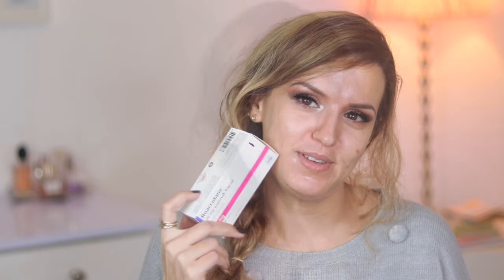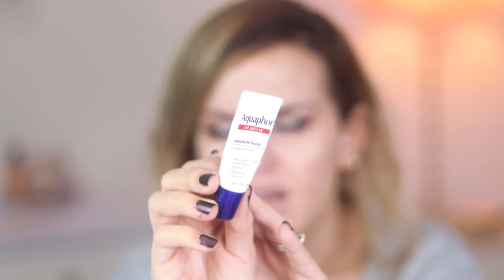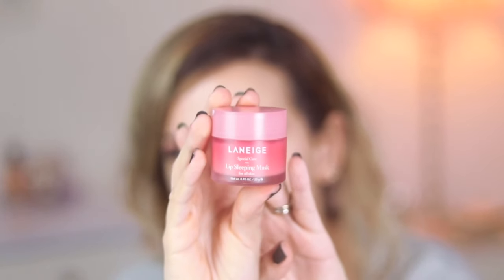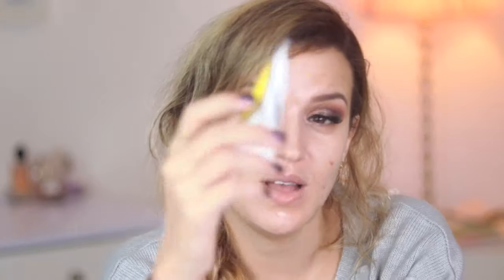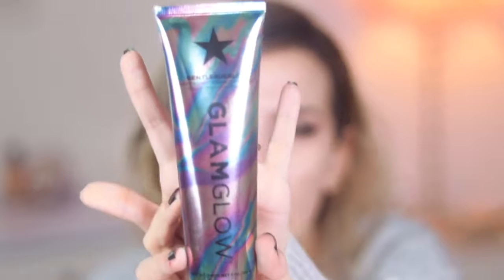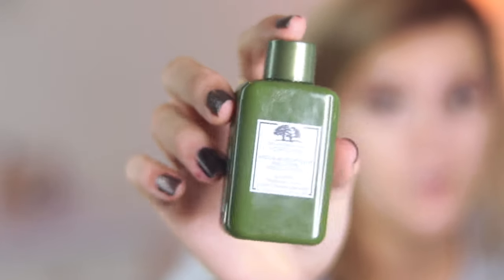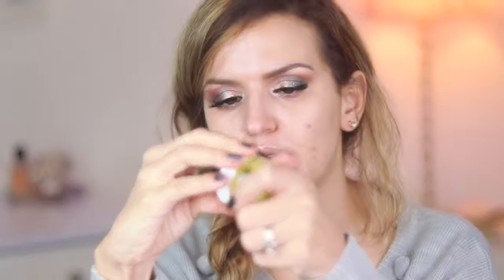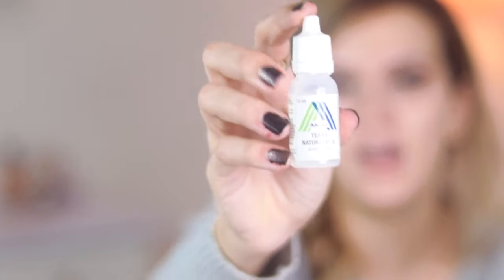ACCUTANE | ROACCUTANE FOR MILD ACNE, OILY SKIN, AND STUBBORN SKIN BUMPS | LOW DOSE 20Mg SIDE EFFECTS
Hey Gorgeous! This is my 1 month update taking Accutane / Roaccutane low dose ( 20 mg ), To cure my mild acne for good, to help with my oily bumpy skin and also to improve my skin texture, so I dont have to deal with my clogged pores on a daily basis. If you suffer from severe acne this is definitely a solution for you.
I'm also sharing  the side effects and my skin care, I use while on Isotretinoin /Accutane.